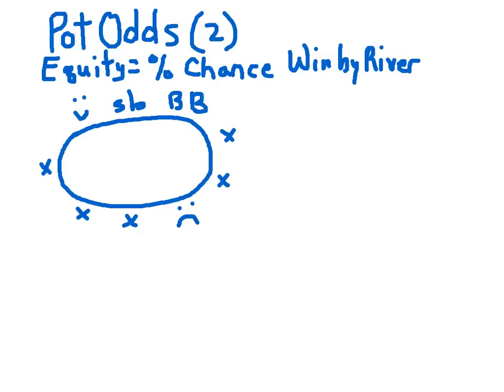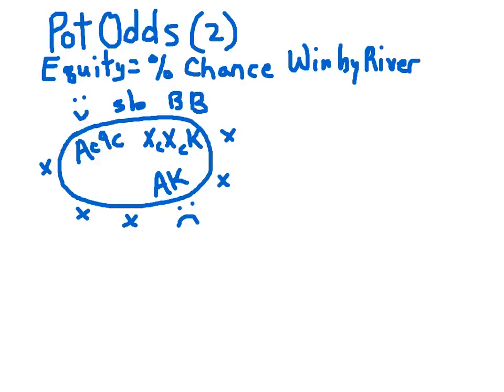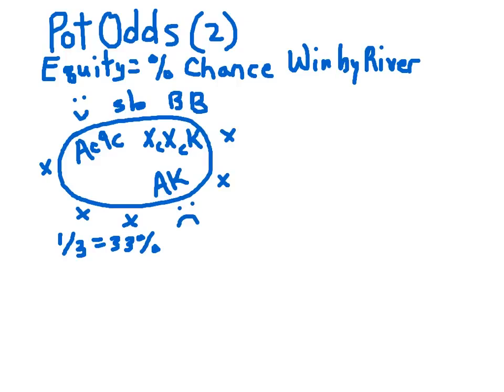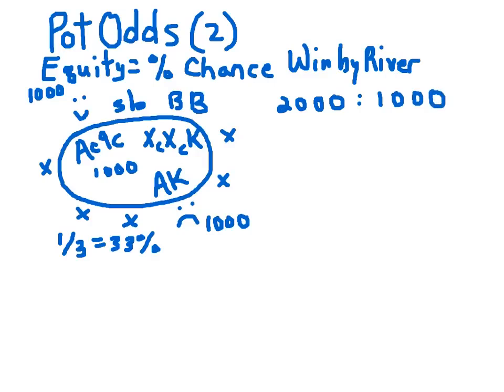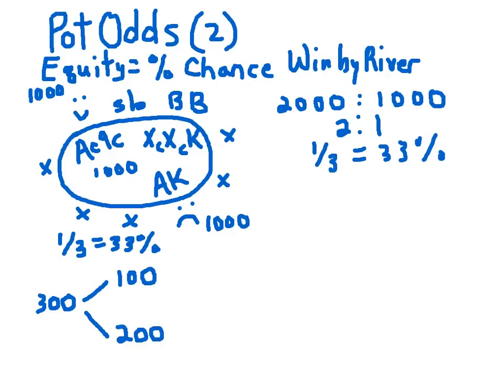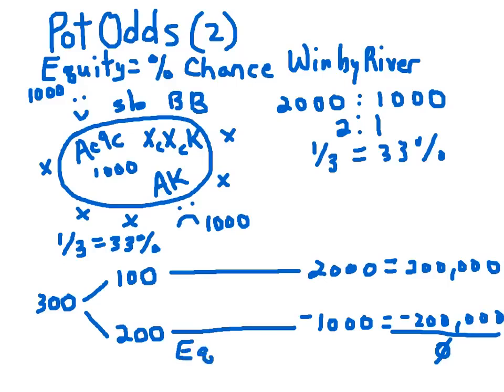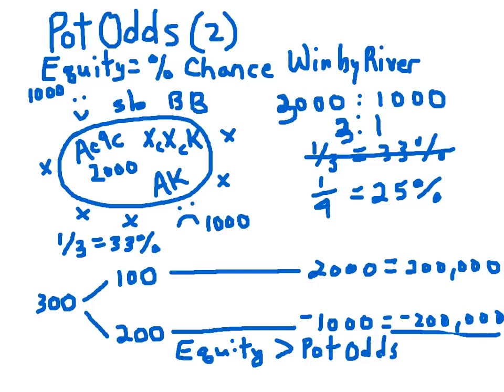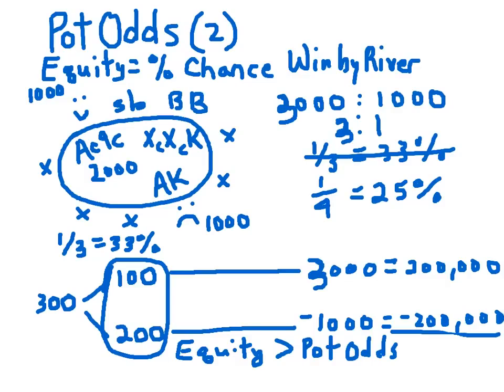4. Make Profitable Calls, Winning Poker Strategy, greenbean's Greatest Hits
It's not enough to just know your pot odds. You have to compare them to the chance you win the pot! Welcome to Pot Odds 2.0

I’m experimenting with new types of poker content on this channel this year, so I’d thought I’d drop some of my all time favorite poker strategy videos as a special series called “Greenbean’s Greatest Hits”.

My top 25 most viewed poker lessons. Collectively seen over 1,000,000 times with an average thumbs up to down ratio of 99%. I even know a pro who got his start on these videos before he met me.

I’ve been an oil trading analyst, a bartender, and got busted by George Constanza at a final table at Commerce Casino in Los Angeles in 2012. It’s good to meet you.

I will respond! Thank you for the 5k shares!!